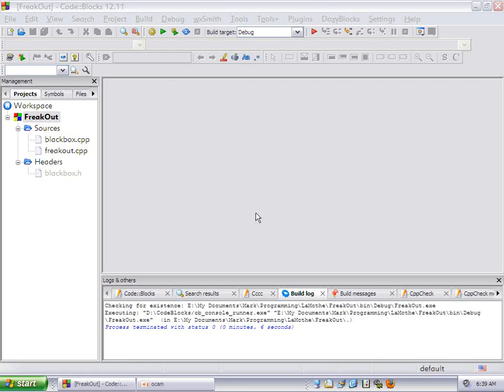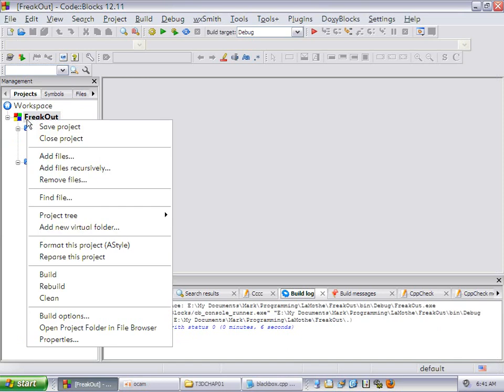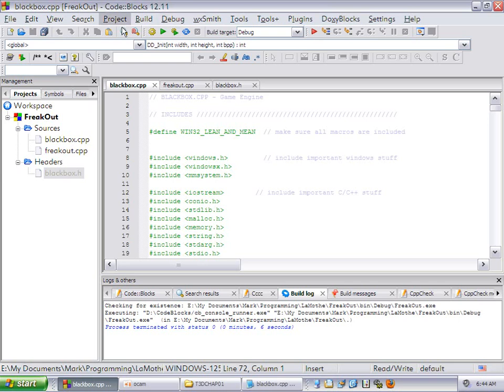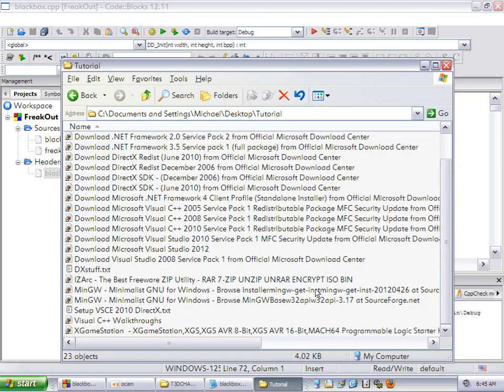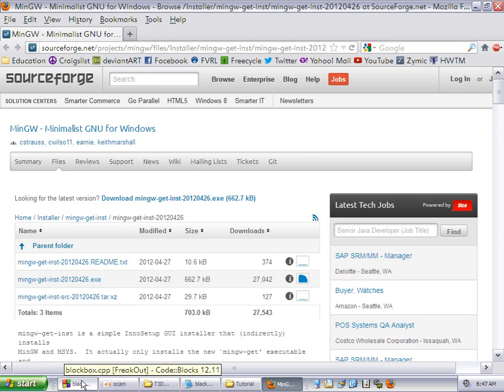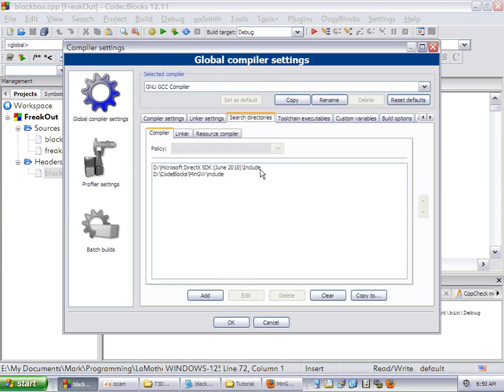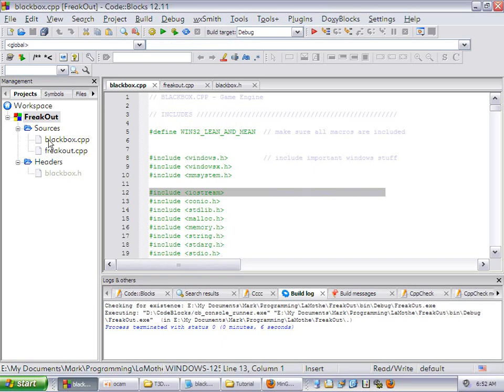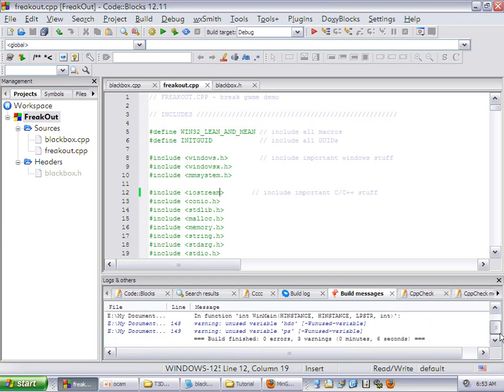Episode 5 - DirectX and CodeBlocks with MinGW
We close, for now, with this video, where I show you how to setup CodeBlocks and MinGW so that you can compile and run old DirectX and C/C++ code. This information should prove invaluable in figuring out how to get the code from other old books to run.

UPDATE:
The old method of installing MinGW into the install directory of the MinGW version of CodeBlocks no longer works! I will work on another solution as needed. For now simply installing the latest, 13+ version of CodeBlocks, the MinGW version, should be sufficient.

MinGW has changed their installation process. I don't know how it works or how to install it right now. This will take some research. But as long as I run into no errors of missing MinGW components, I am not going to worry about it.

Also DirectX and OpenGL are not linked to anymore. Instead I am using something called AllCode, a compilation of all DirectX, OpenGL and Windows SDK lib and include files. Only that is linked to, and this process, for CodeBlocks, is detailed in Episode 10 of this series: